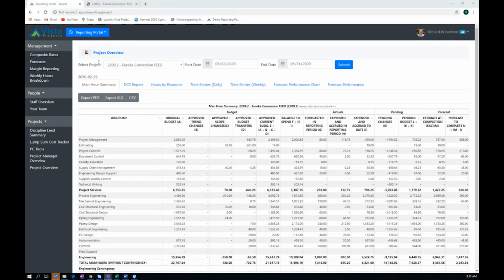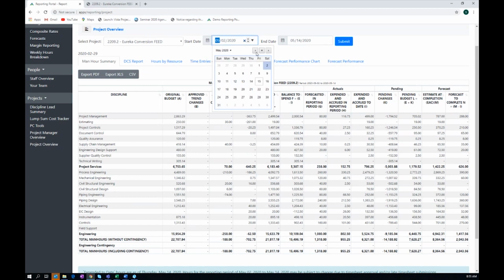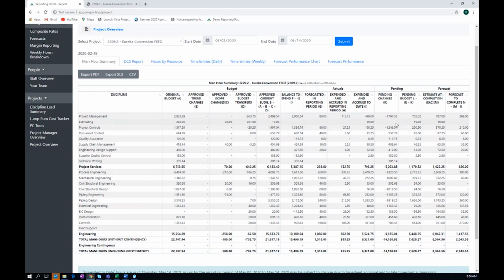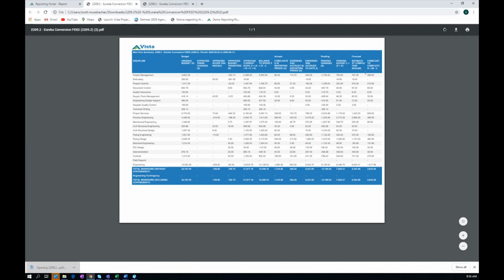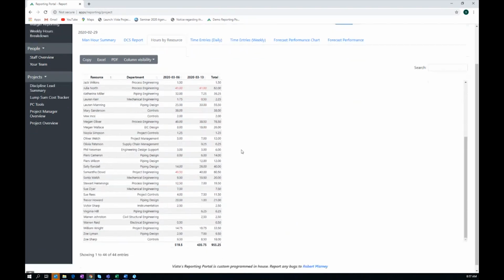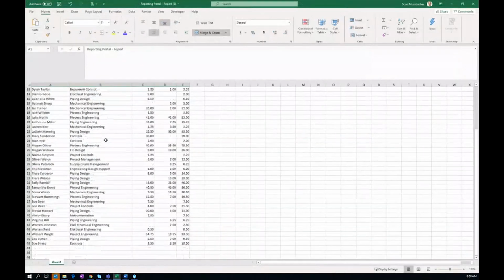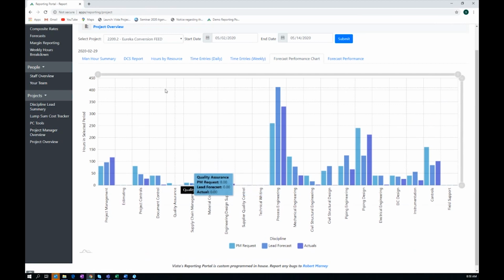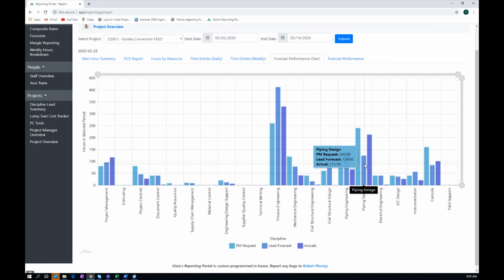Reporting Portal Demo – Remote Engineering Collaboration – Vista Projects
Access to real-time information is critical to making informed decisions about your assets.

In this demo video, Vista's Scott Mussbacher walks you through the core elements of our custom reporting portal.

He'll show you how we can use it to deliver projects more efficiently and share accurate information with clients.